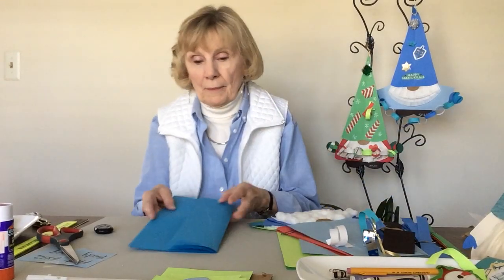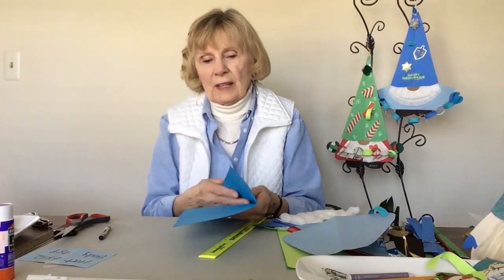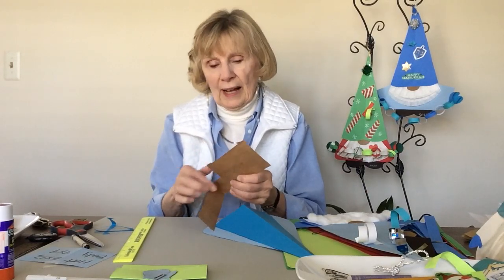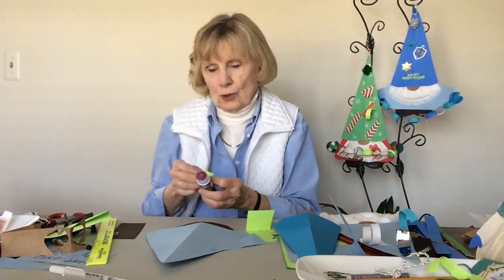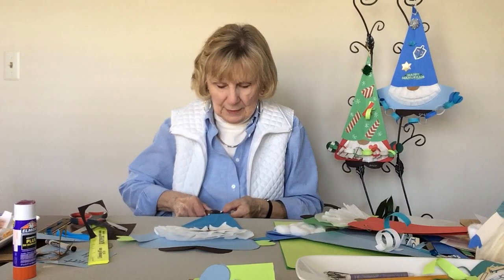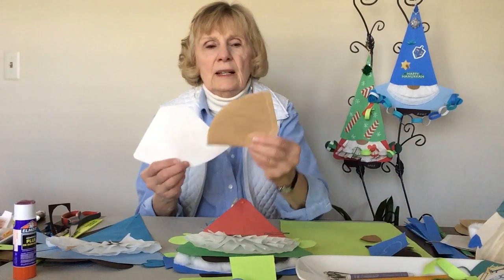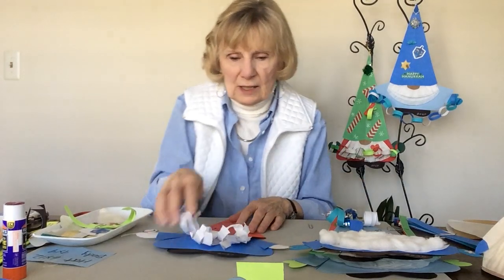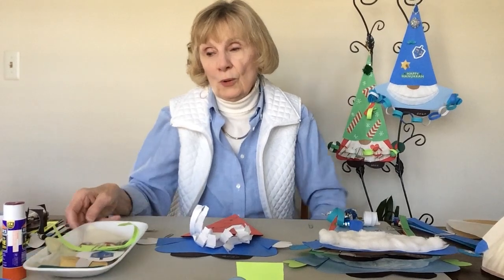POP! Budding Artists: Holiday Gnomes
Supply list:
 1.  an 8 inch plate as a tracer;
 2.  scissors, pencil, glue stick, crayons, glitter glue(optional);
 3. PAPER:
        9x12 construction paper in Hanukkah and/or Christmas colors, or colors of your choice;
        scraps of wrapping paper, construction paper, decorative paper, tissue paper, etc;
        decorative items to glue on the hats--stickers, pompoms, sequins, confetti, ribbon, snowflakes, etc;
 4.  BEARD:
        white yarn or
        4 inch coffee filters(round or flat) or
        tissue paper or
        cotton balls